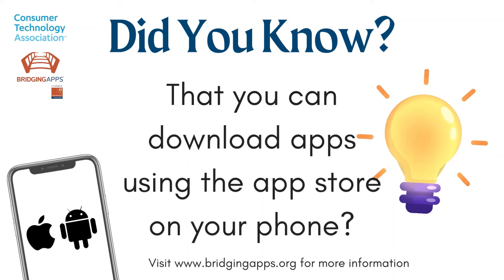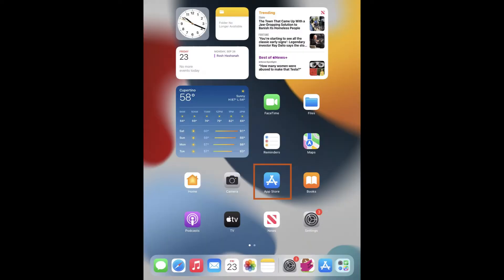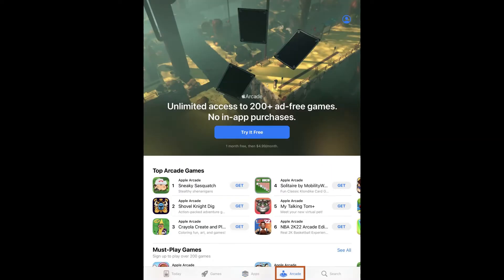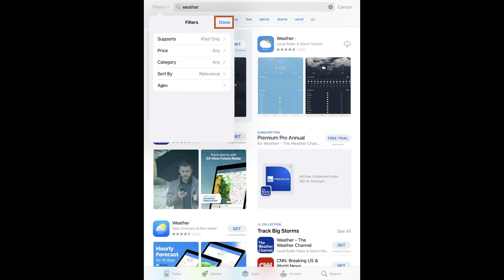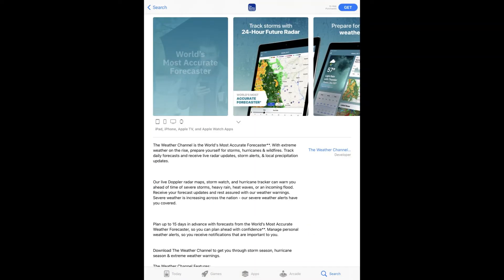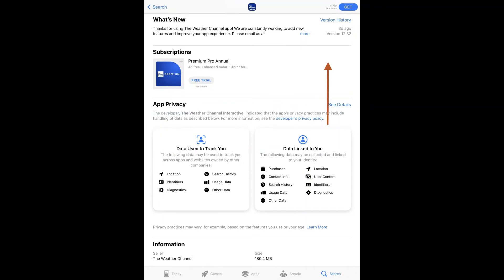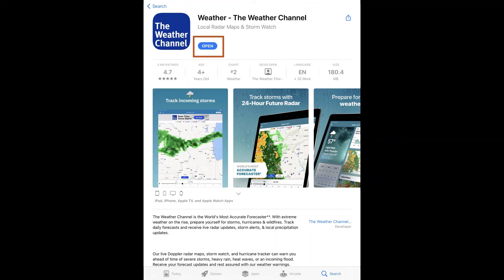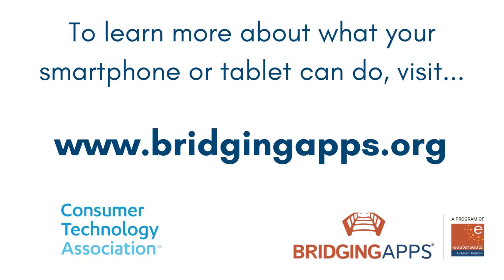Did You Know? App Store (Apple)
The app store gives you access to millions of apps that can increase your productivity, improve mental health, and provide leisure activities! It is extremely beneficial for anyone who is looking to get more out of their phone.